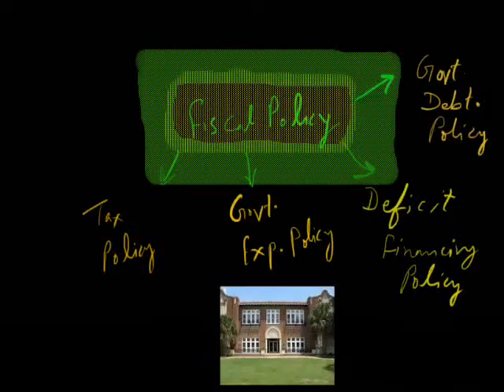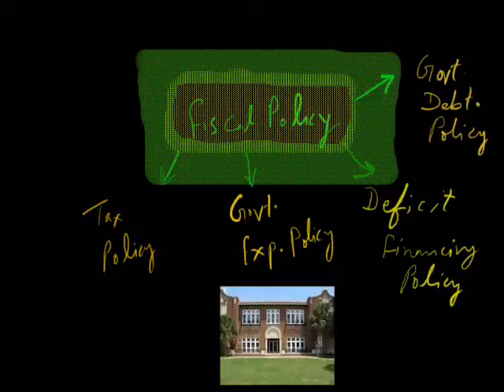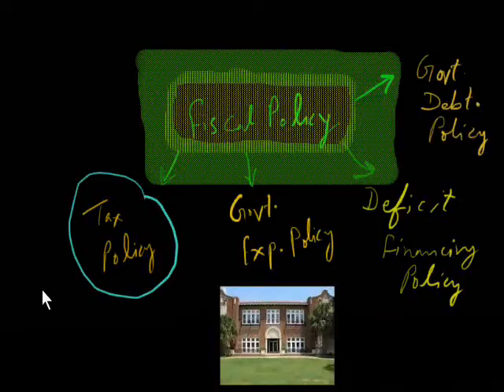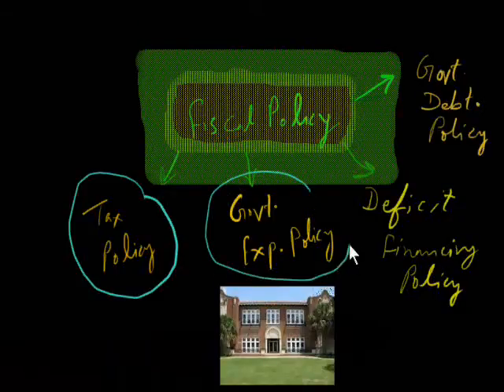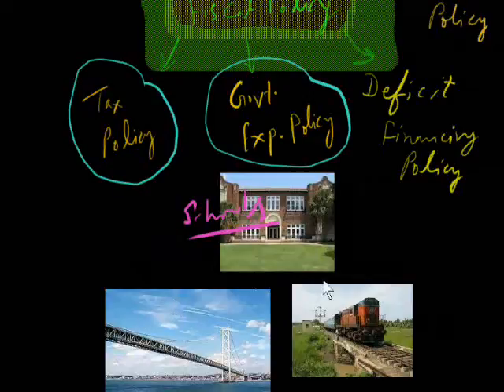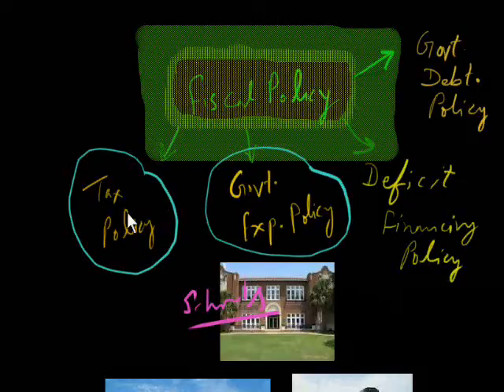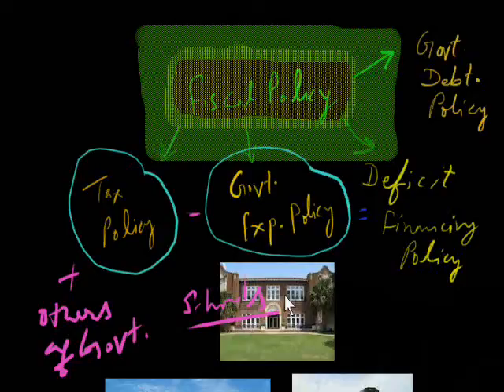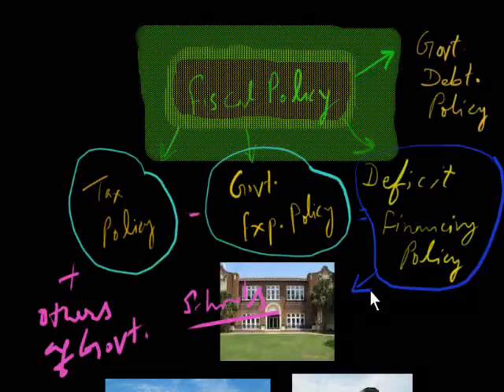Fiscal Policy Explained (Simple Way)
For your understanding fiscal policy, we have explained it in very simple way. Hope, you will understand it.